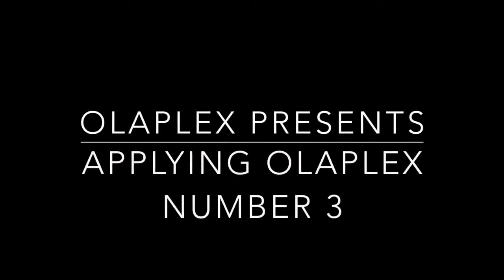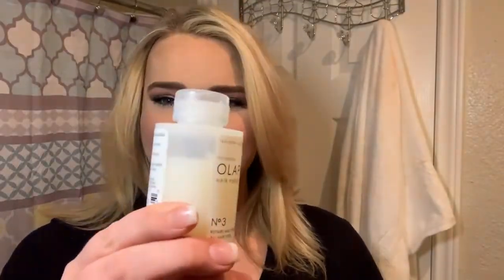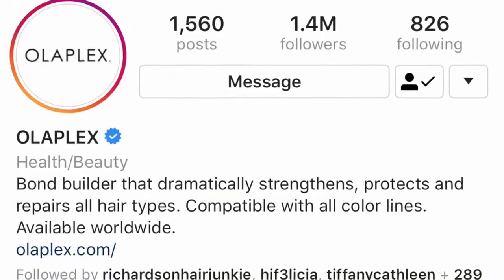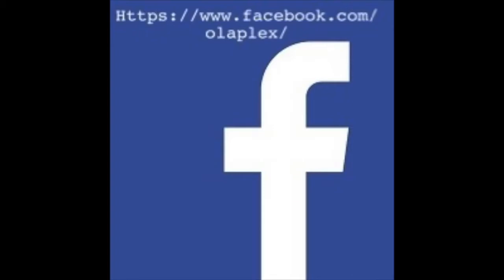How To Apply Olaplex No 3